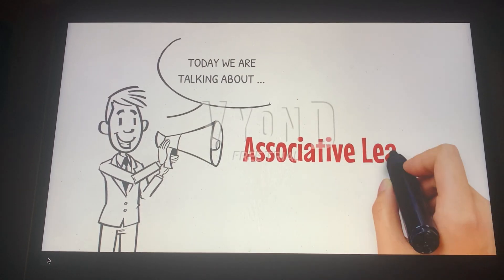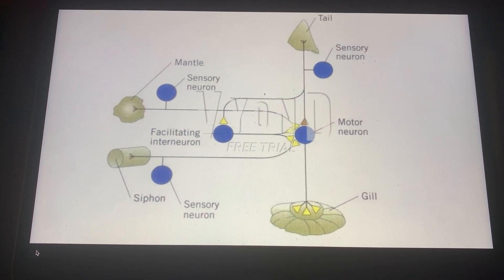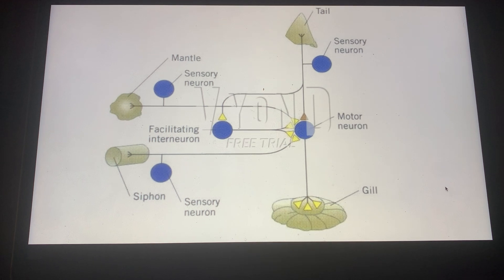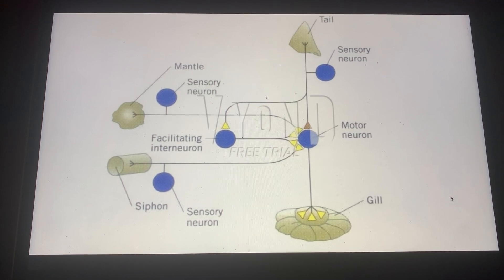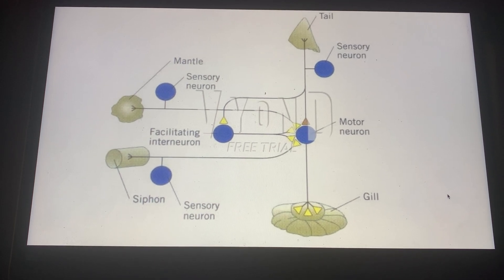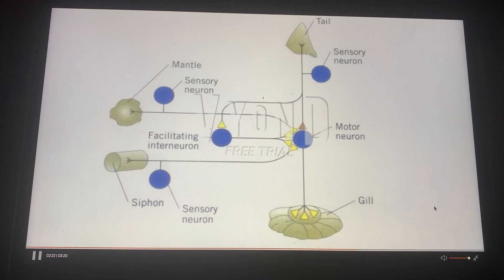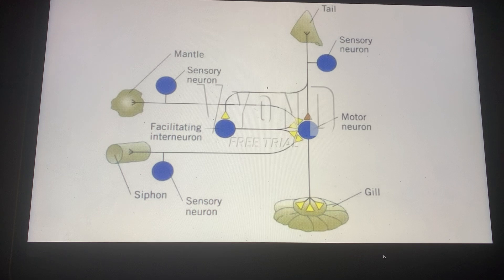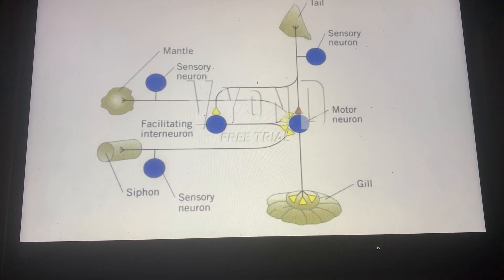Associative Learning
Video by Samuel J. Pollack